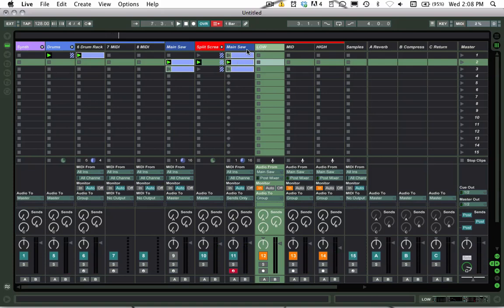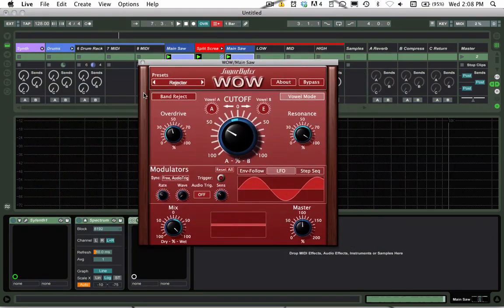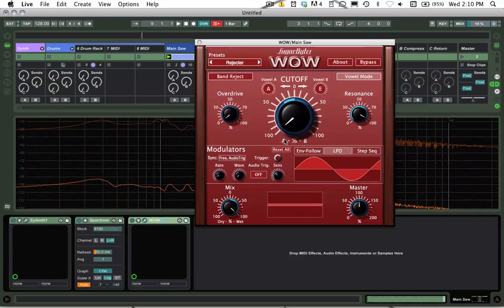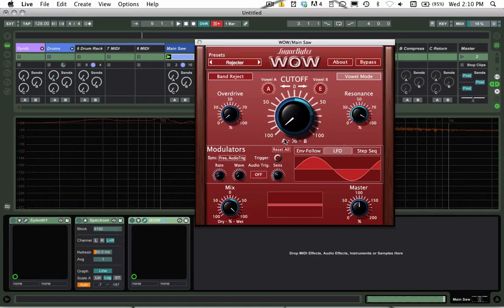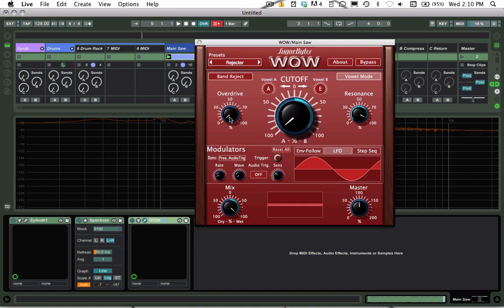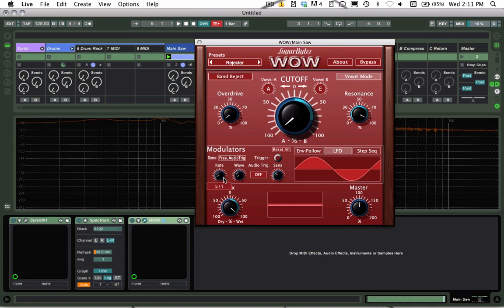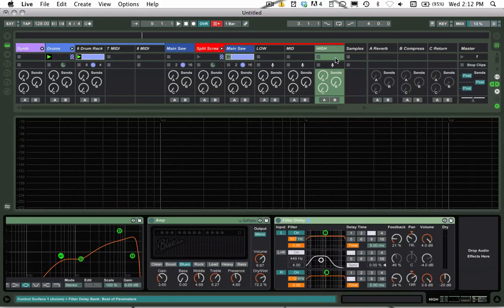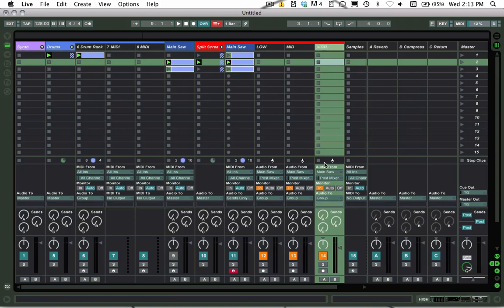Ableton: Multiband Distortion & Sugarbytes WOW (Pt. 2)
READ DESCRIPTION BEFORE COMMENTING:

Again I apologize for the volume issues and lack of proper editing.

And be mindful that when I say the bit about adding a Redux I mean adding a redux to a synth that has an LFO-controlled filter on it already.  Obviously you can't get a formant sound without some filter cutoff manipulation.  And that's what WOW can do by itself as it is a filter.